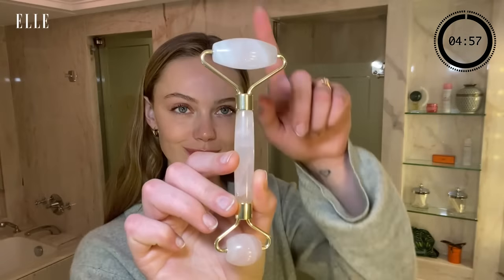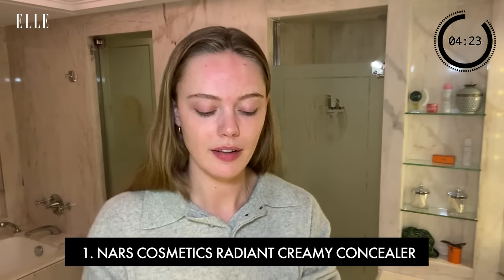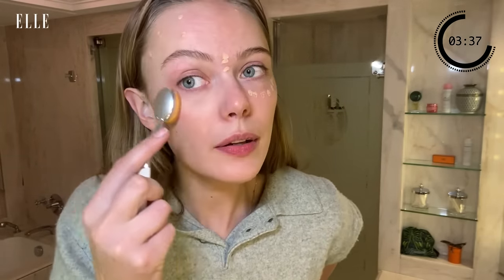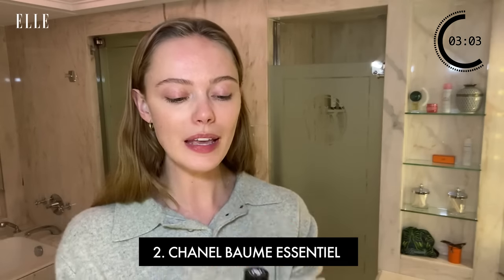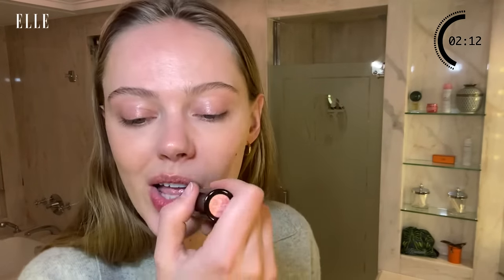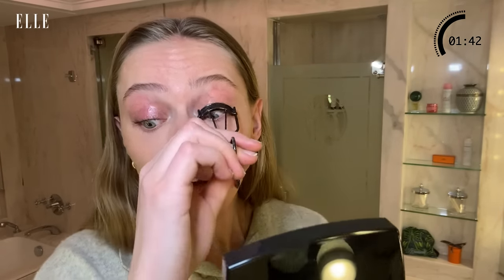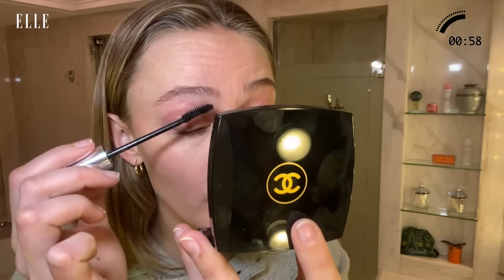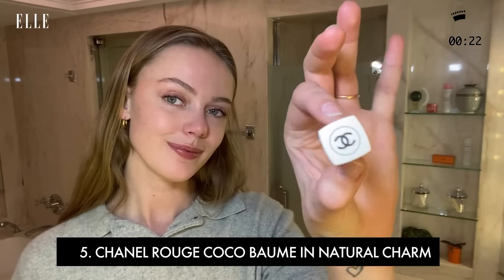Vikings Valhalla's Frida Gustavsson shows us how to create her everyday make-up look in 5 minutes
Vikings Valhalla's Frida Gustavsson shows us her everyday make-up look using the products she can't live without in our latest episode of 5 in 5.